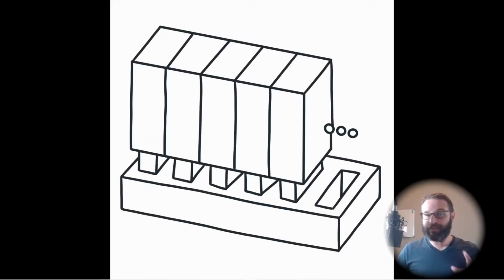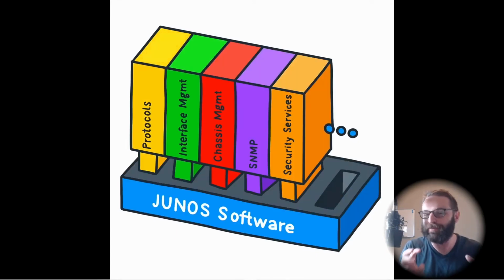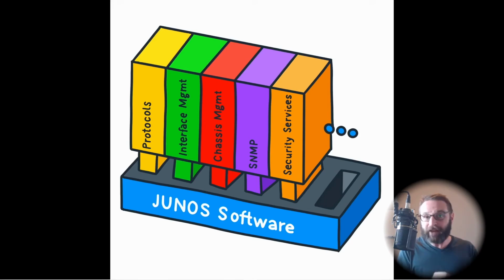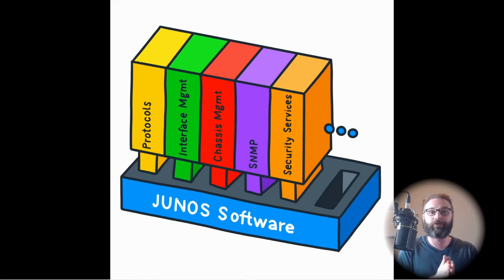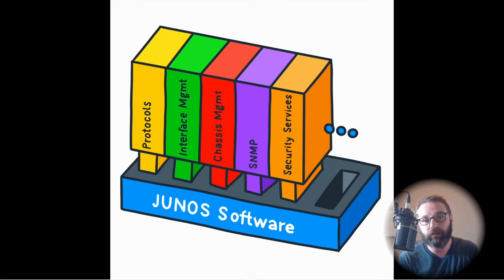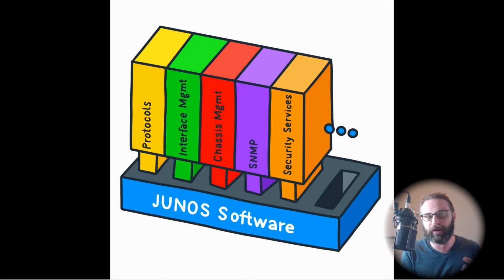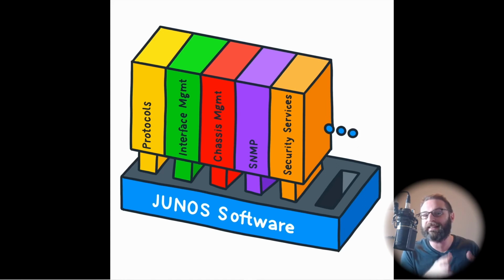The Junos Operating System Design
In this video, CBT Nuggets trainer Knox Hutchinson covers the structure of the Juniper Junos OS itself.

The underlying architecture of the Junos operating system is not unfamiliar to those in IT: It's FreeBSD (with some Linux variants). The Junos operating system isn't just FreeBSD, though. It's designed to perform with stability, so let's dig into how it does what it does. Knox explains what you need to know about the Junos handles its Daemons, and how the architecture helps the OS run effectively.